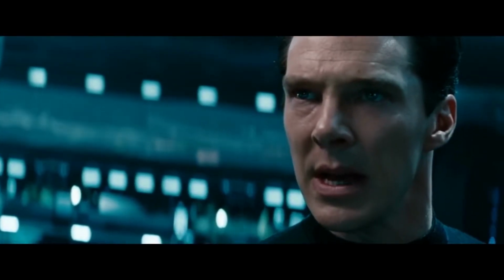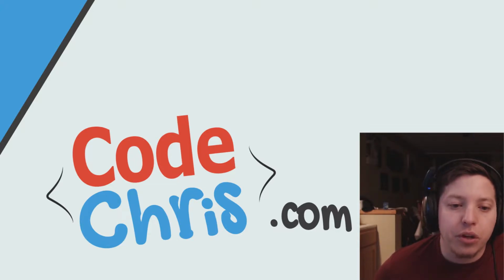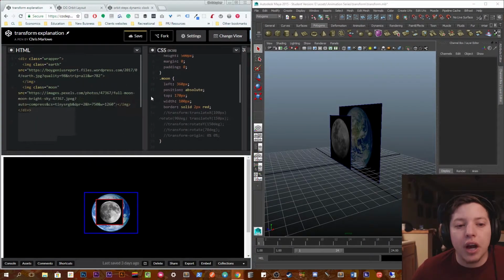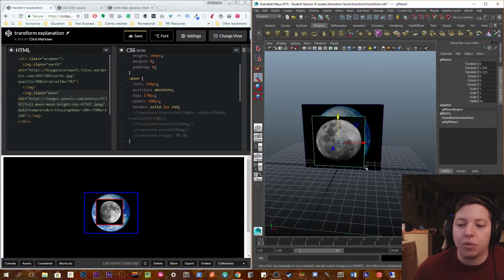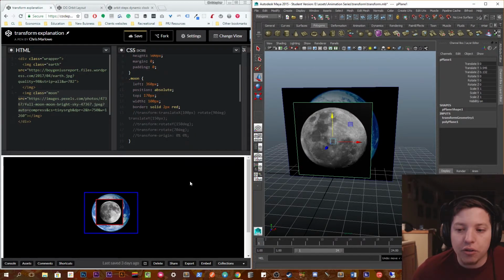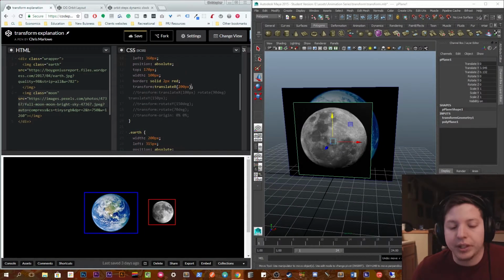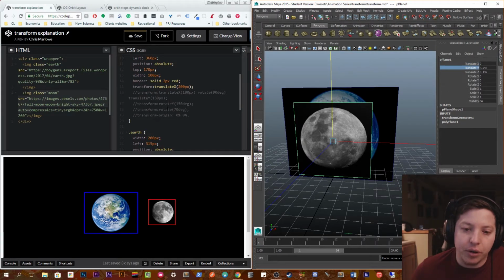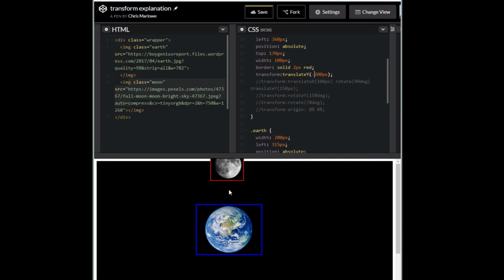A Better Understanding of CSS Transform X and Y || Part 1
Learning CSS transforms is not anything new.   However, visually seeing and understanding CSS Transforms is going to be crucial as we move forward in communicating and control our web animation.

So lets dive into css transform so we can see how the rotate, translate, and scew work.  And what they actually mean/do.

The transform property is well knowed in 3d animation and of course if we are going to bring web animation to the next level understanding the css translate and css rotation are going to be of crucial importance.

Good Luck and Enjoy Learning this deeper dive into css transform for X and Y.

🔵 CONNECT & FOLLOW 🔵